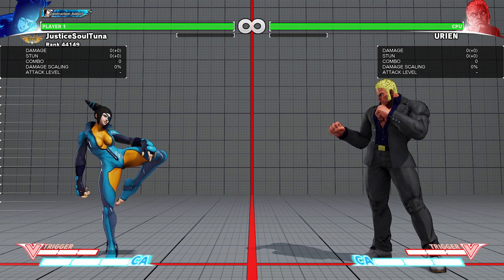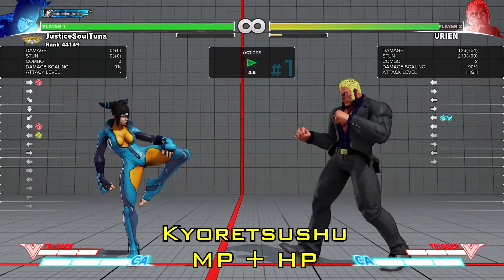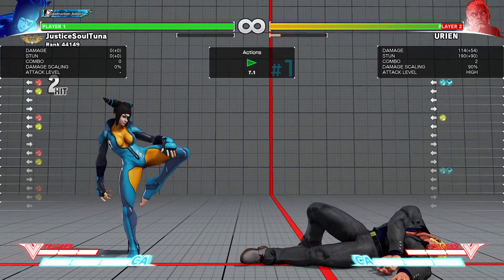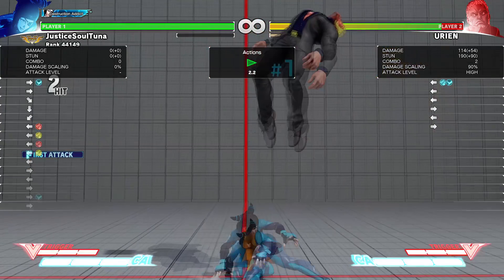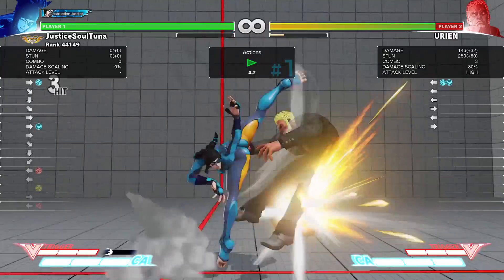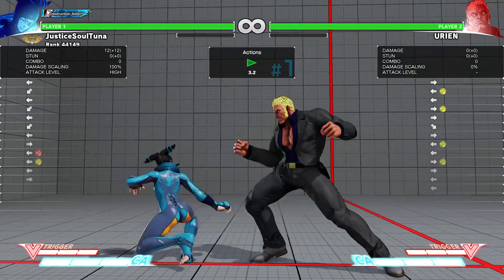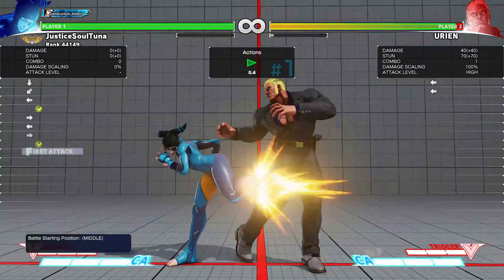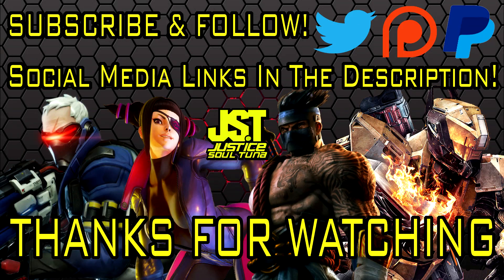SFV s2- Juri’s Options Against Dash-Ins [Tech Vid]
This vid will show you which options Juri has for dealing with the dreaded dash-ins, in SFV. They’re also good for footsies in general, if you’re ready to react at the right time.

Music is:
Rub’ al Khali, from Ninja Gaiden 3.